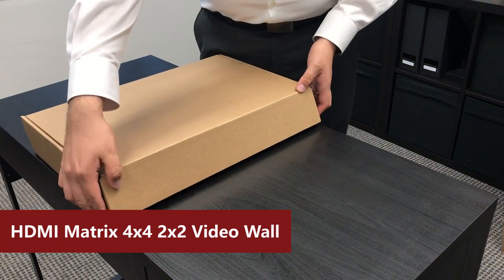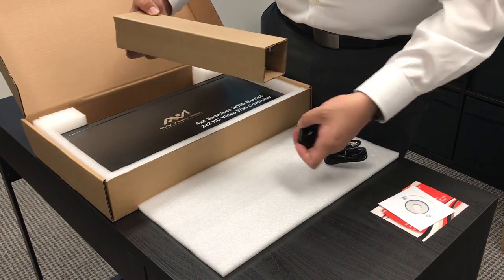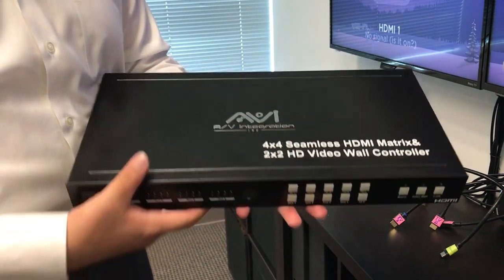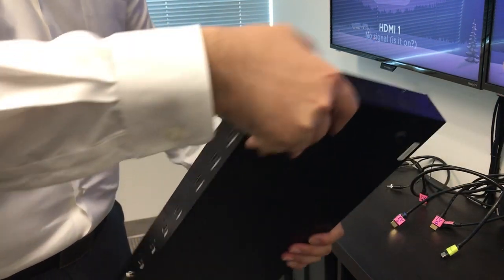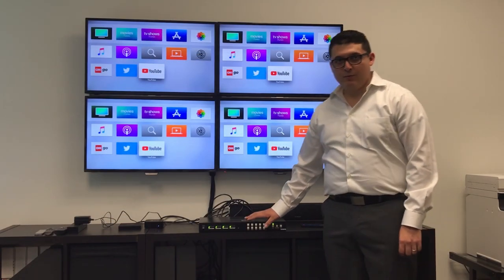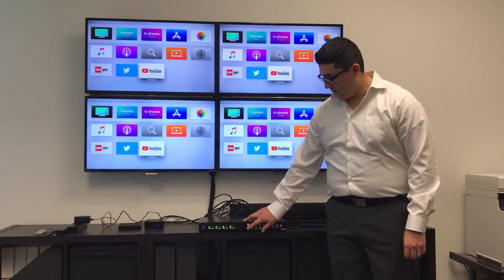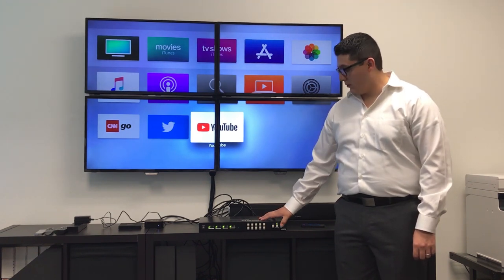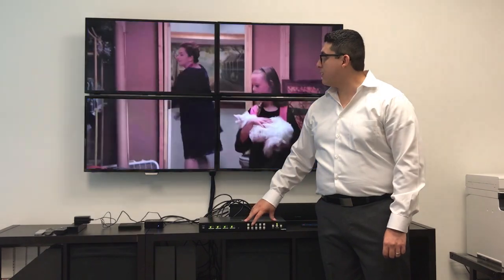AVIshop HDMI 4x4 Matrix, 2x2 Video wall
A/V integration HDMI Matrix 4x4 Seamless Switching offers solutions for digital entertainment center, HDTV retail and show site, HDTV, STB, DVD and projector factory, noise, space and security concerns, data center control, information distribution, conference room presentation, school and corporate training environments. With this switcher, you can choose ANY of your 4 sources to display on ANY of your 4 televisions.
This type of switch is also perfect for media in sports bars, casinos, hotels, custom homes, apartments and night clubs. We also offer installation and programming services for your needs!